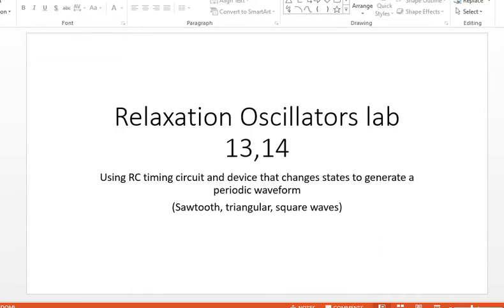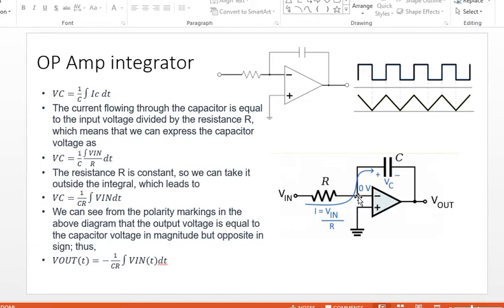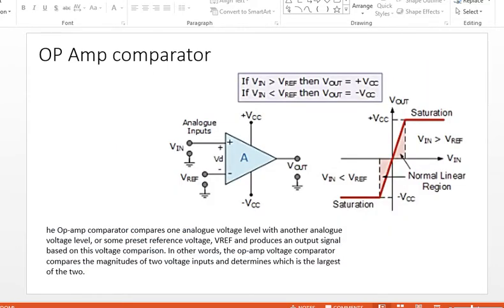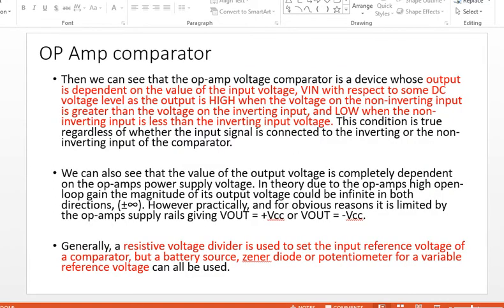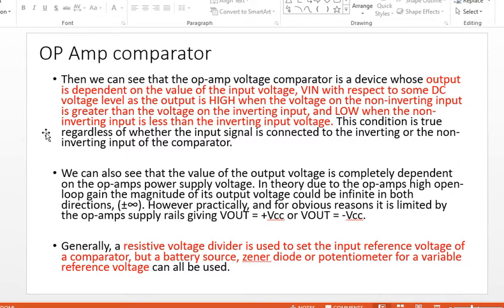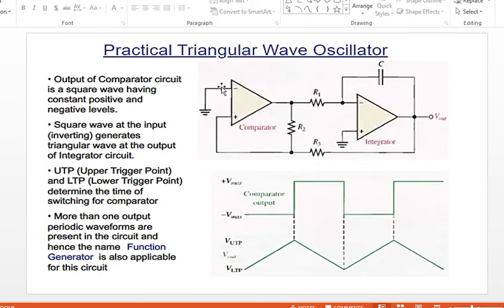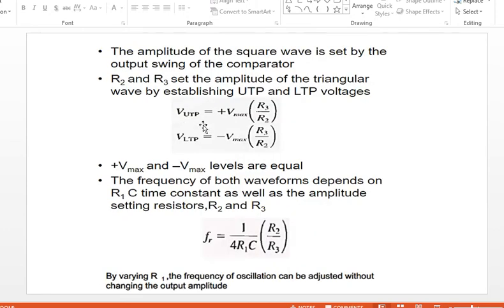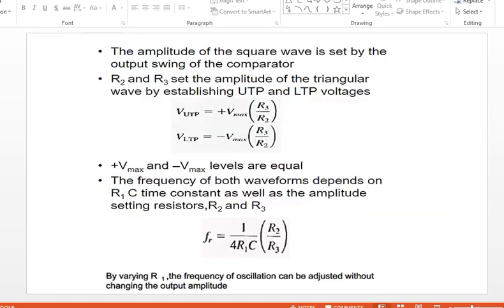electronics lab 14 theory of triangular wave relaxation oscillators